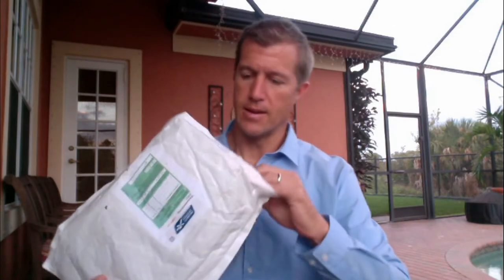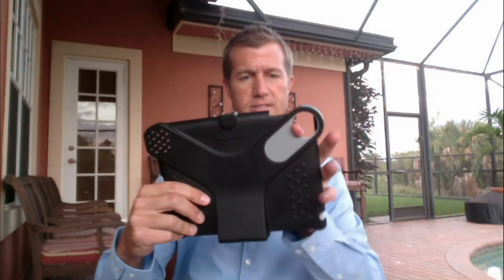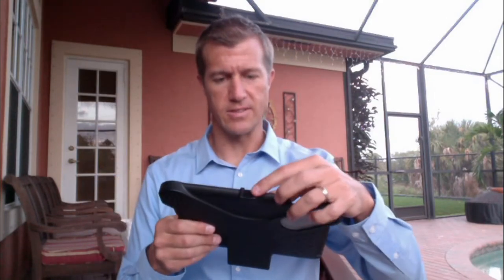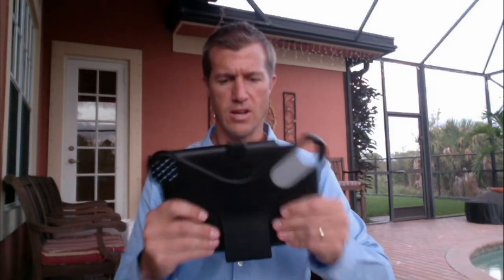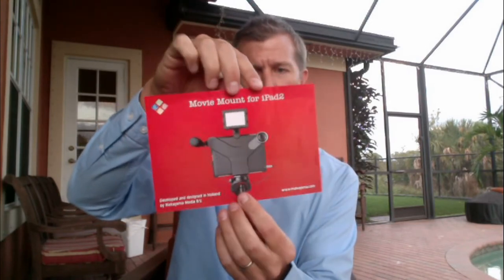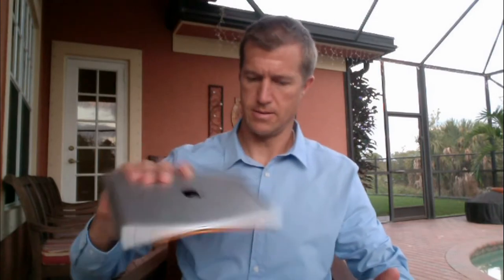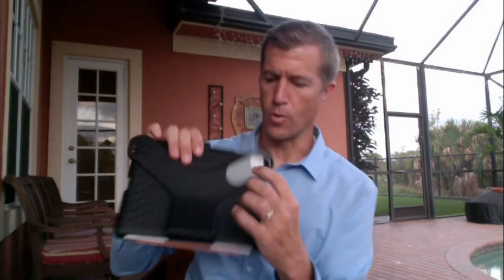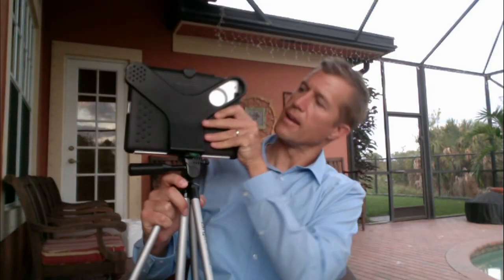Makayama Ipad Tripod Mount Unboxing : The Best Ipad Tripod Mount Available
Ipad Tripod Mount.  to get the equipment
This Ipad mount from Makayama is amazing.  It allows you to us a 37 mm conversion lenses, up to a .5x wide angle lense and a 2x zoom.  Slide on the fly beween the built in lenses and the conversion lens.  Use the hotshoe to attach a shotgun microphone (requires splitter cable). Use the hotshoe to attach an optical viewfinder for shooting in bright light.